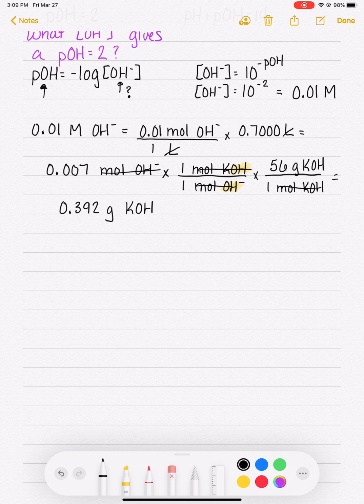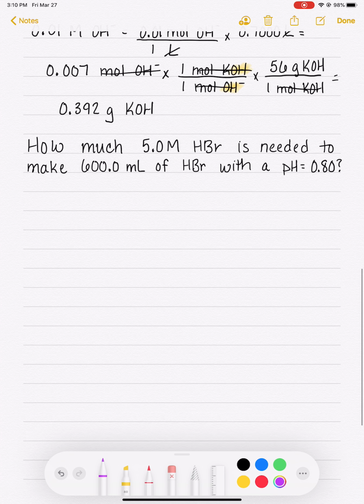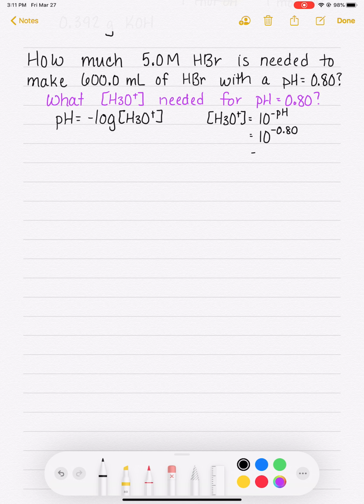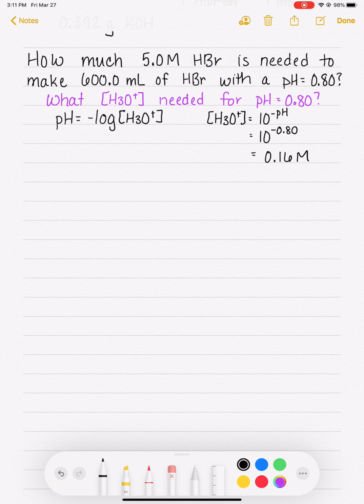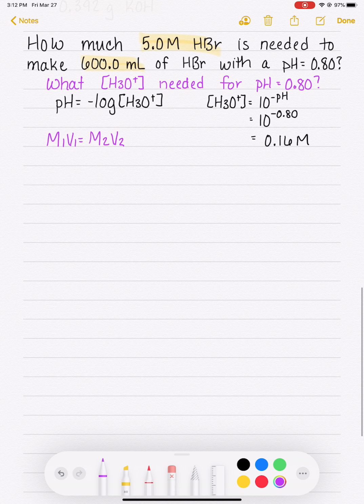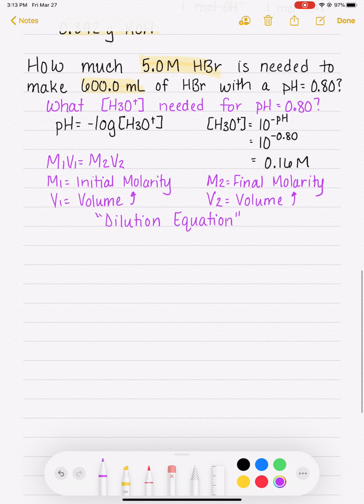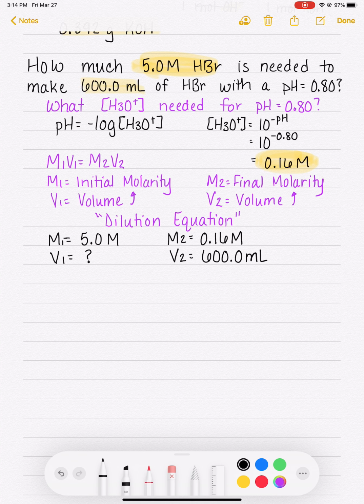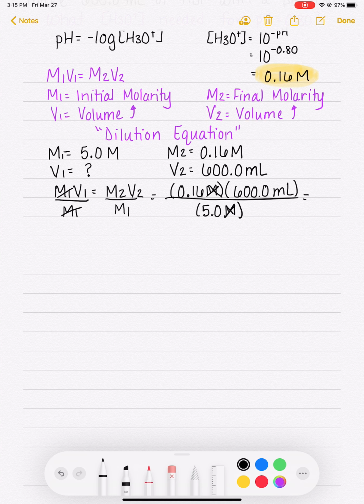16.5 Using the Dilution Equation in pH Calculations